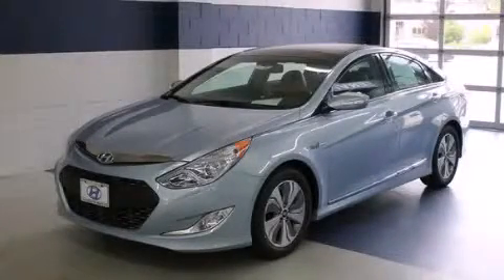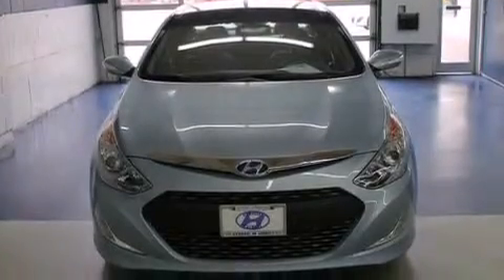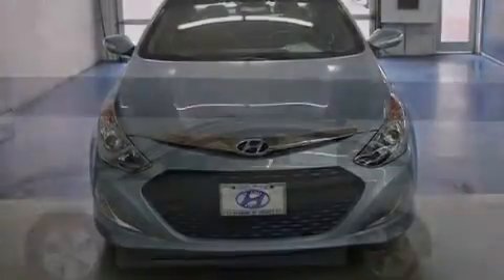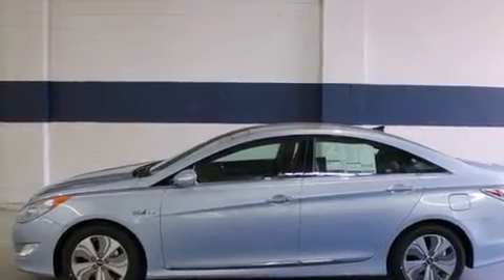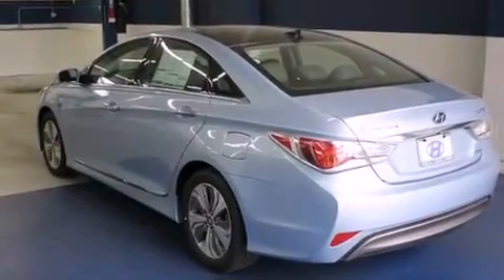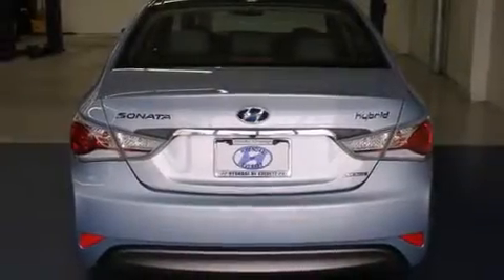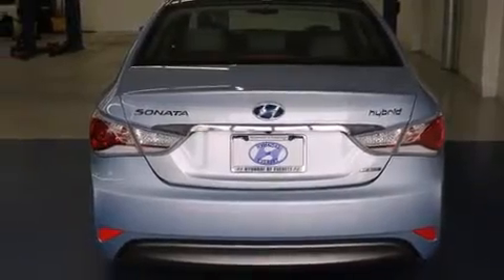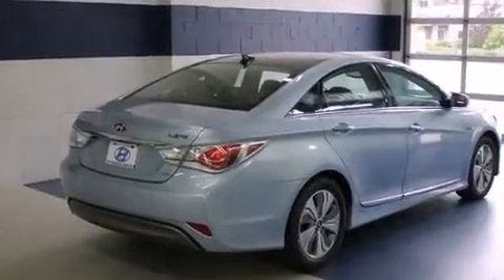2013 Hyundai Sonata Everett WA 98203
Year : 2013
 Make : Hyundai
 Model : Sonata
 Engine : 2.4L Atkinson 4 Cylinder
 Trans . : Automatic
 Exterior : Blue Sky Metallic
 Miles : 2
 Interior : Gray

 2013 Hyundai Sonata Everett WA